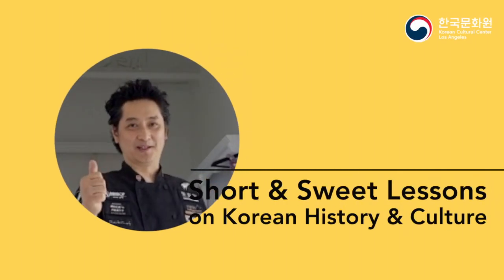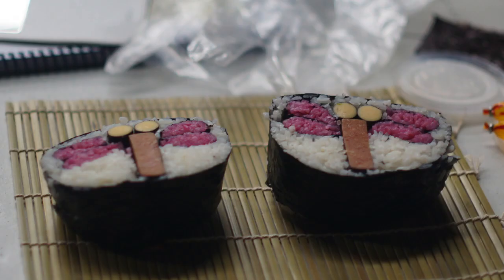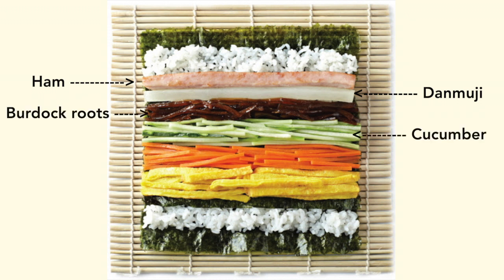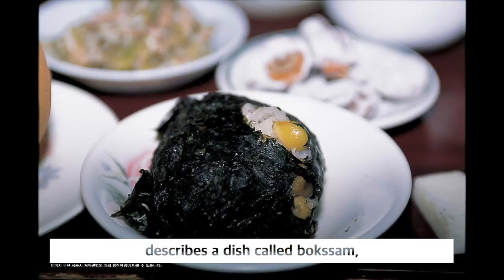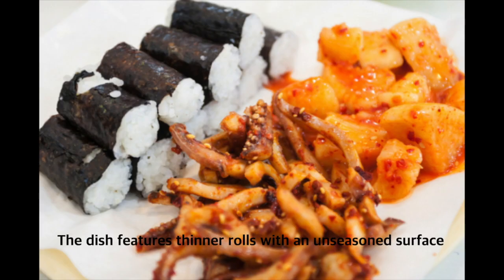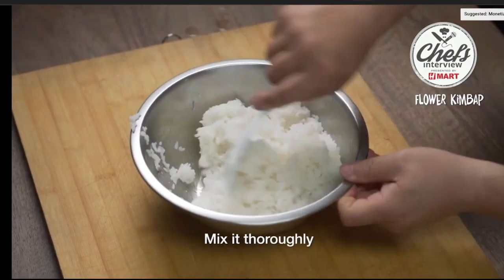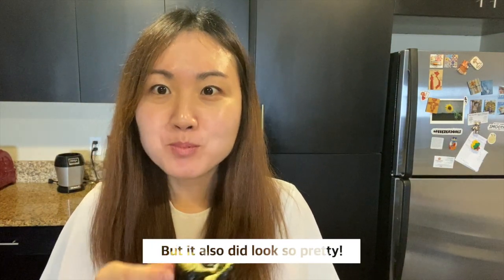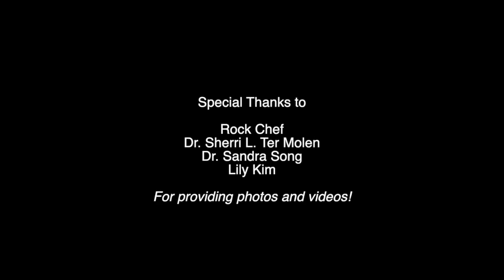Short & Sweet Lessons on Korean History & Culture: Ep.5 "Food of Korea: Gimbap”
Want to learn about Korean history and culture? Here's a perfect short video on Korea’s picnic favorite, gimbap.

As presented at the annual Korean History and Culture Seminar for Educators at the Korean Cultural Center LA, Short & Sweet Lessons on Korean History & Culture - Episode 5 explains the history of gimbap and introduces Rock Chef’s popular flower gimbap presented at the seminar.

Video clip excerpted from HMart’s YouTube video titled” Chef Rockhun Kim “RockChef” : Party Kimbap – Flowers / 꽃김밥

Background music: 김밥 (Gimbap) by 자두 (The Jadu) Licensed to YouTube by Collab Asia Music (on behalf of WEJHYS J), and 2 Music Rights Societies.